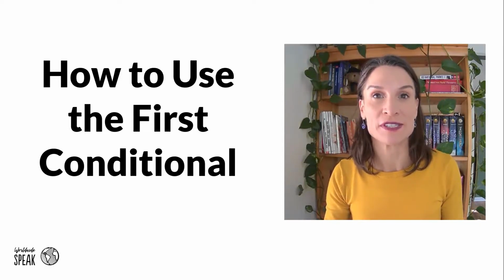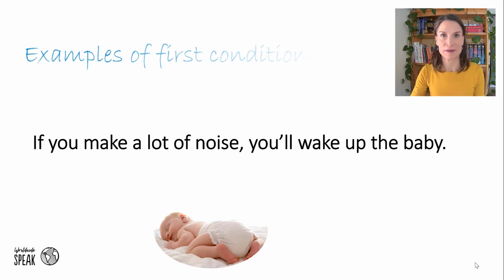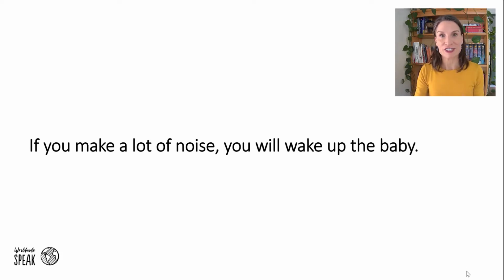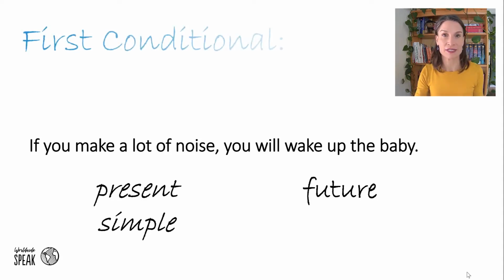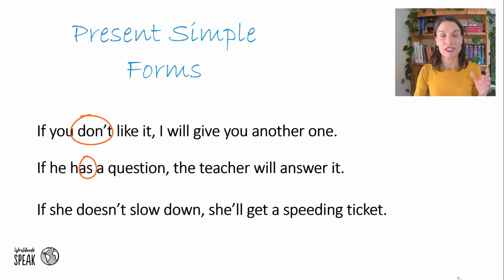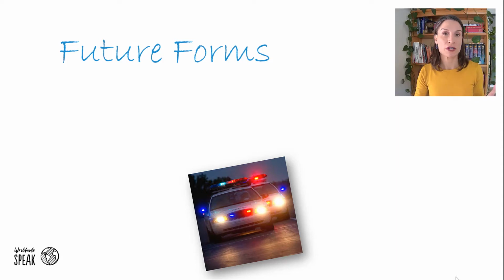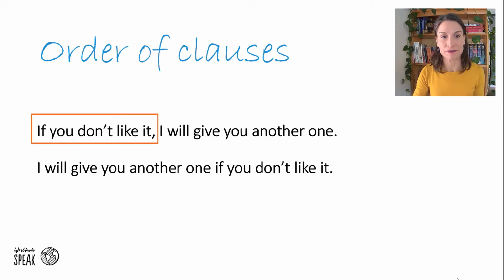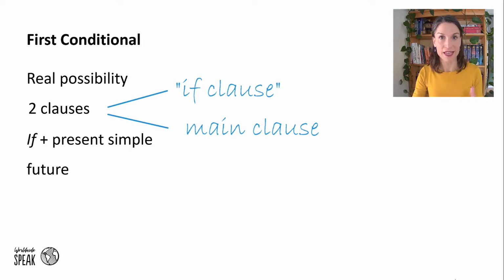First Conditional | English Grammar | Lesson and Examples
Let Anne teach you how to use the first conditional in English. She clearly explains how to do this by giving you LOTS of examples. Anne focuses on accurate English grammar and lots of practice!